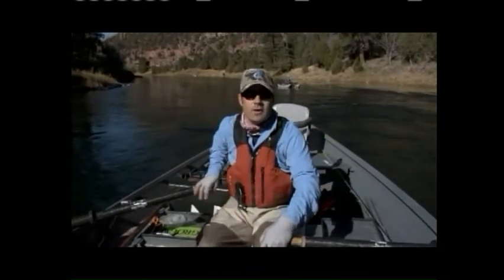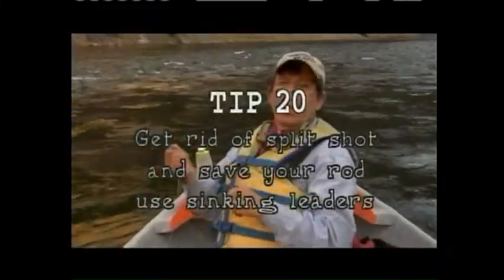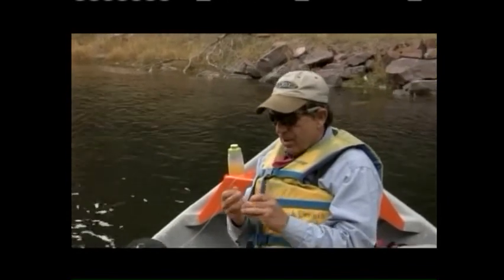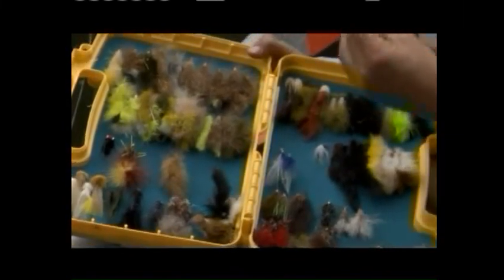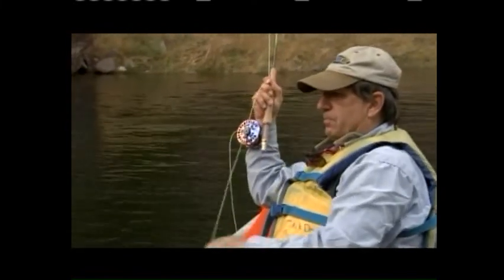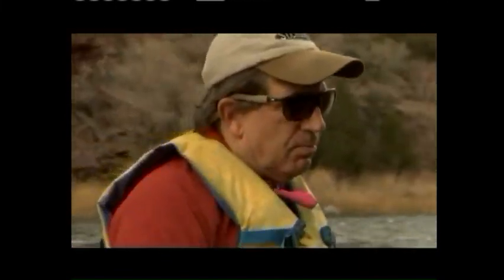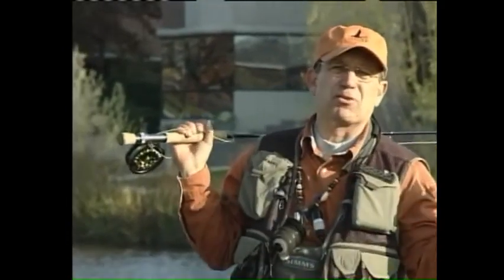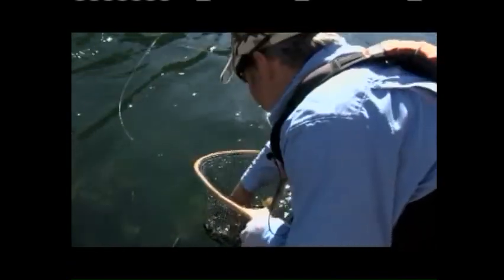Flyfishing streamer tips, build your own leaders, casting, selecting lines, stripping flies and more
Jack Dennis presents the world of streamer fly fishing with solid advice on selecting the proper streamers, building your own leaders, casting and retrieving flies, selecting key spots and picking the right lines.